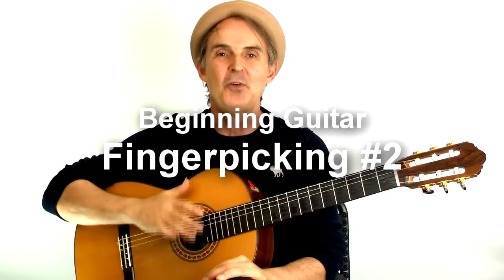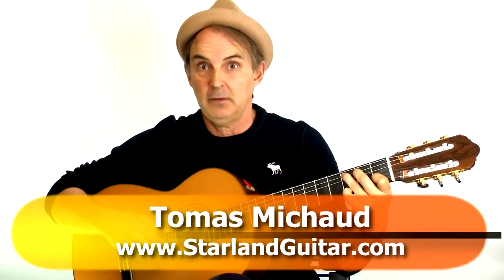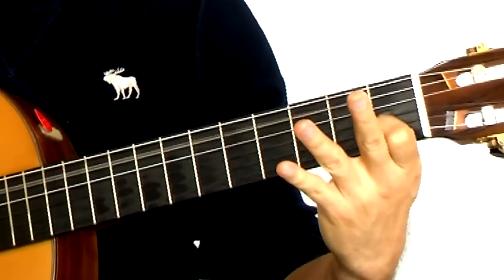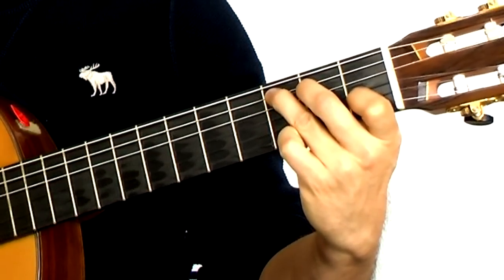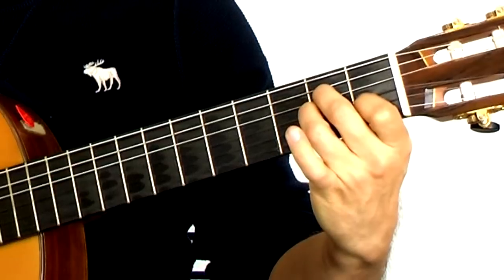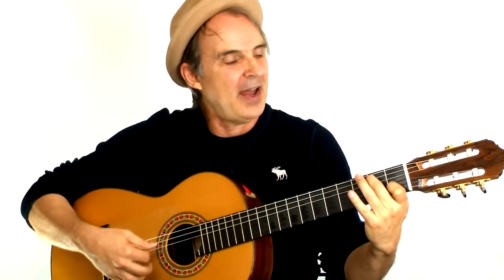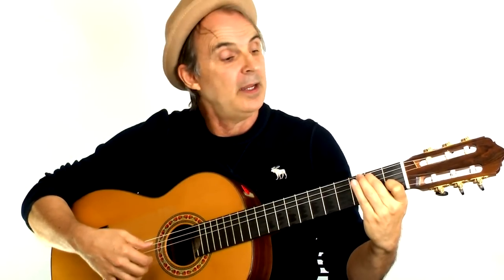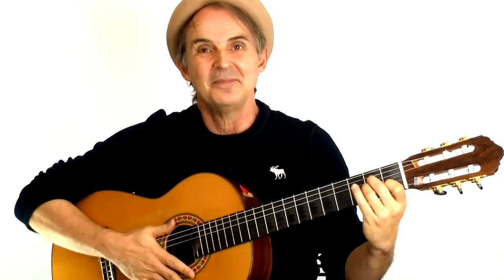Learn How To Play Guitar Finger Picking Style Basics -Tutorial 2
Get more great guitar tips, video lessons, cheat sheets and my "7 Deadly Guitar Learning Mistakes" course. Absolutely Free!

This is part 2 of my 3 part series on the foundation of fingerstyle and fingerpicking guitar.

Hey there, Tomas Michaud back for some more finger picking exercises. Now, in the last video, I showed you a C-chord and just a nice simple one note per finger strum—fingerpick. Let me show you a little bass riff to go with that. I'm going to show you a bass riff to go with that. The bass part is like this. It's a C-note on the 3rd fret, B on the 2nd fret that's fifth string I'm on and an open.

 The chords will go along with their C and then move your second finger over, third finger off the fret. It's just two fingers right now and then end up on an A-minor, open A fret. Let's look at that again. C. then the B note. With the G and the B and the bass, don't worry about that. Now get down to the A-minor chord and open A with the bass, go with me. C, B, and A minor. Practice that thing and get it like this.

Thanks for sharing this lesson with me. come on and check out my blog when you get a chance. See you soon.

FREE CHECKLIST
Wish you were playing guitar naturally and with complete confidence?